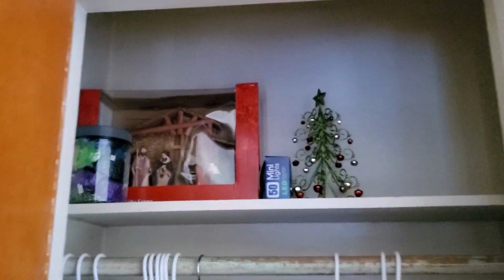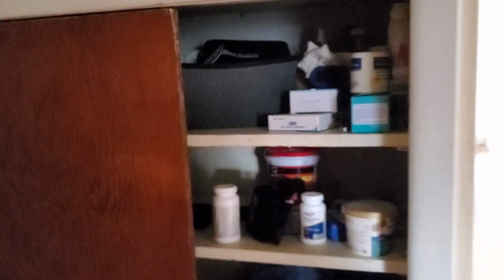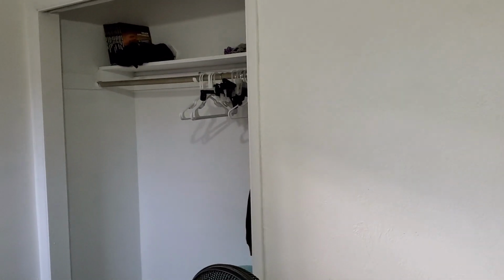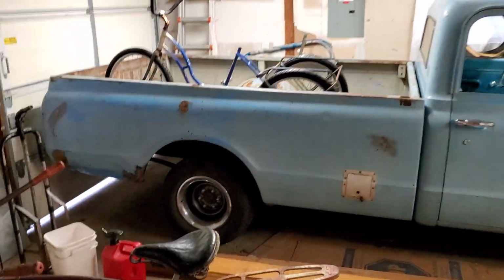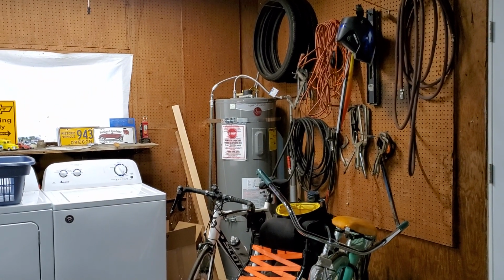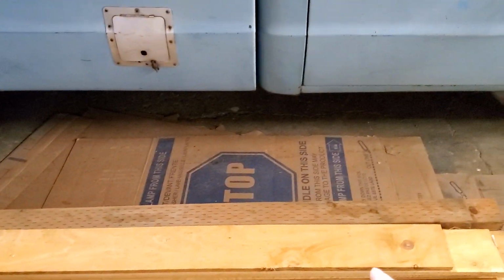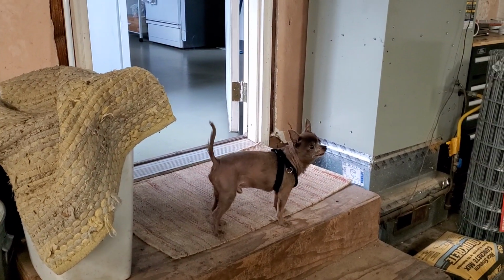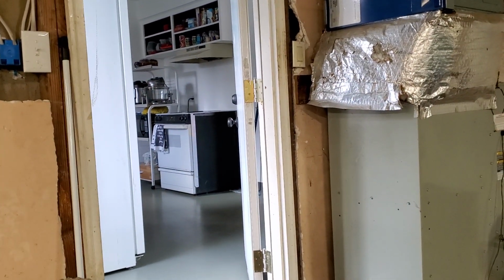Inside of house tour